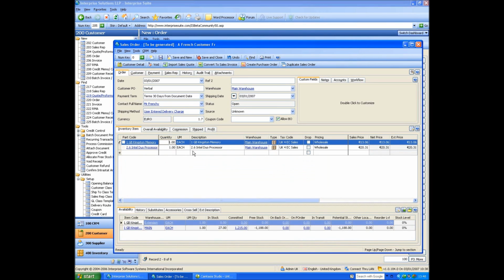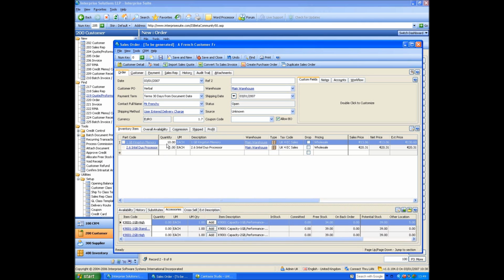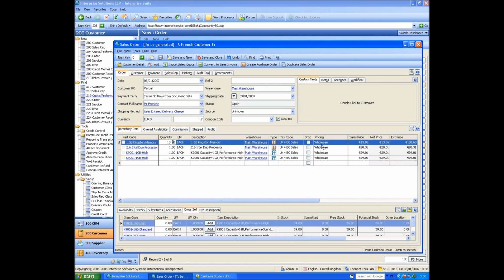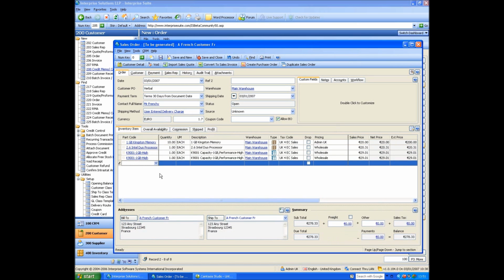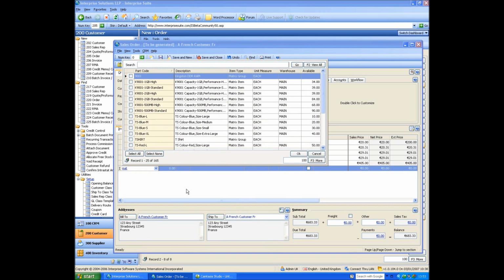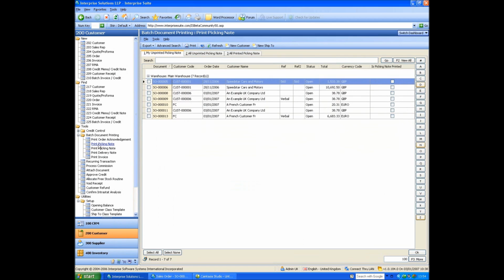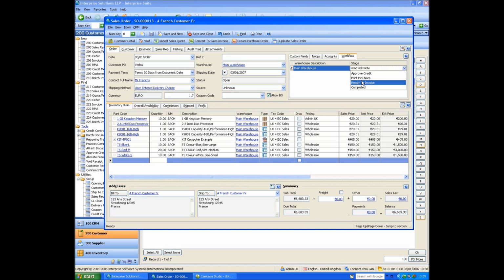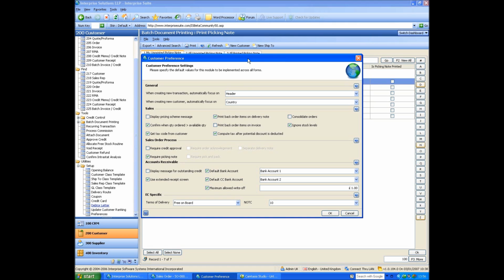Accounting Software - Customer Demo Part 4/6